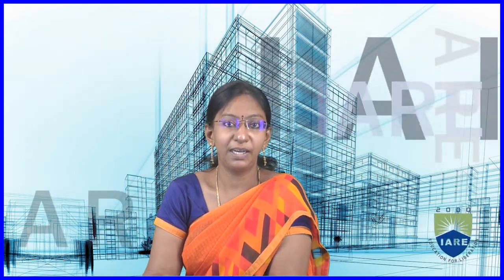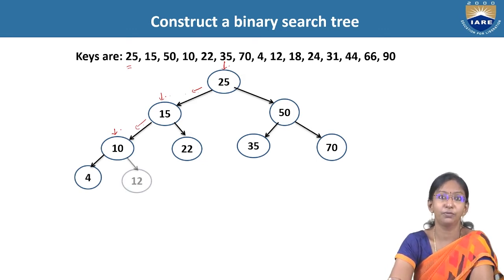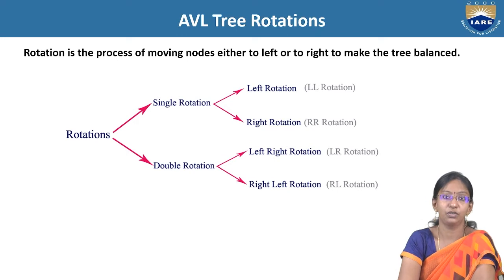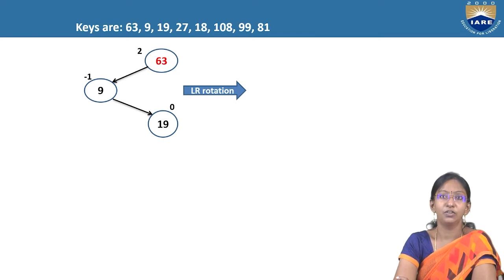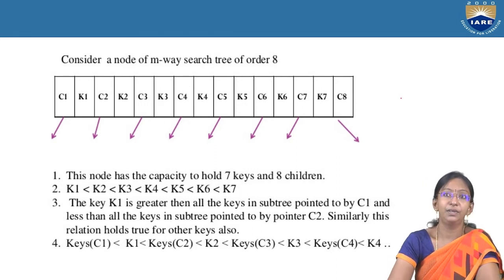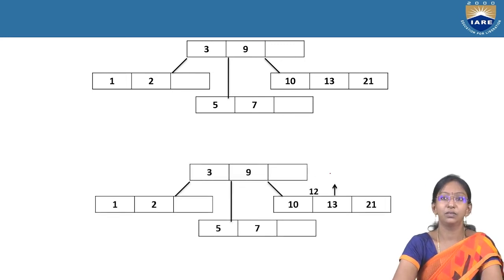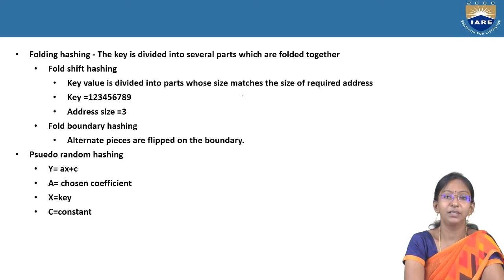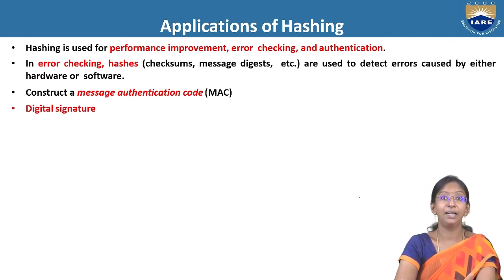Binary Search Tree, AVL Tree, M - Way Search Tree - Definitions and Terminology by Dr.J Sirisha Devi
Binary Search Tree, AVL Tree, M - Way Search Tree - Definitions and Terminology by Dr. J Sirisha Devi | Department of CSE | IARE
binary tree, Graphs, Minimum spanning trees, prims, Kruskal, BFS, DFS, traversing, complete binary tree

Telangana, India.